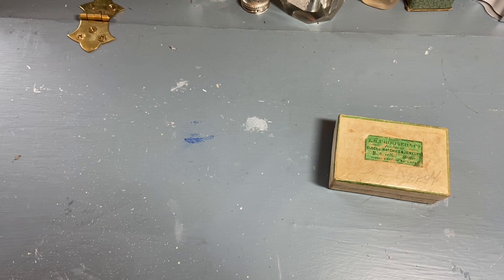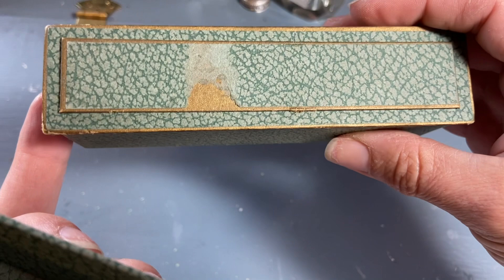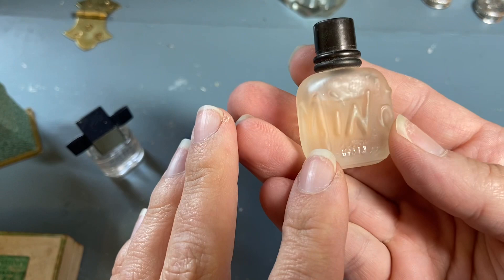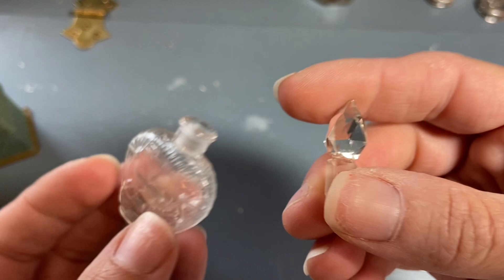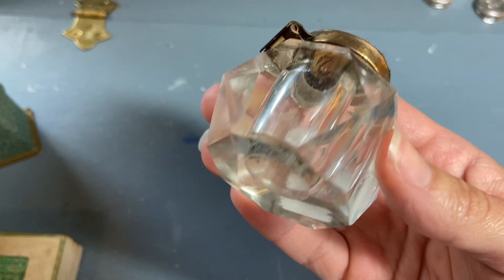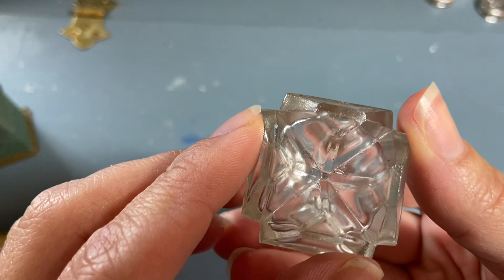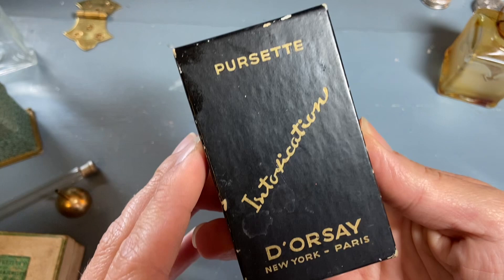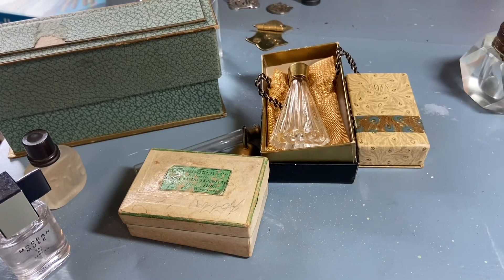Perfume Bottles and Boxes Haul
This is part two of my weekend Thrifting Haul. I went to a barn sale and the woman said she cleaned out estates. I spent $25 and I got 35 things. In this part of the haul I share the boxes and perfume bottles that I found